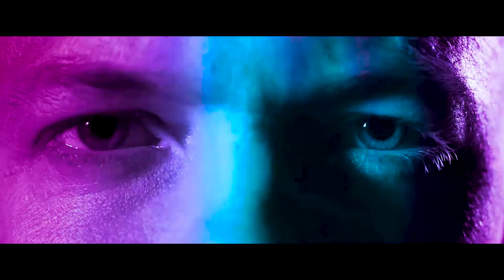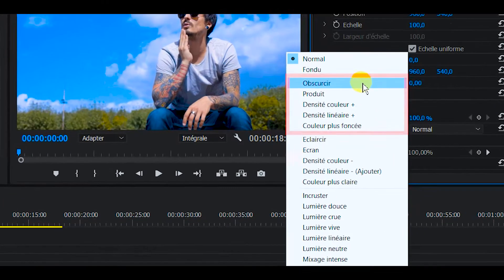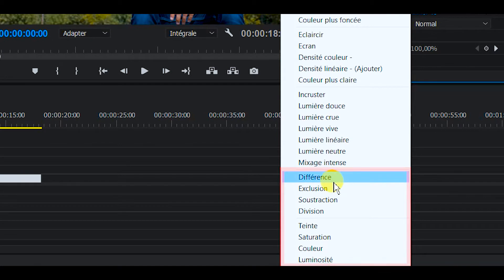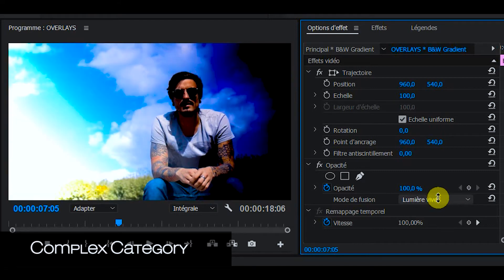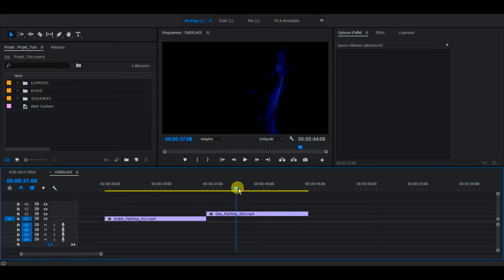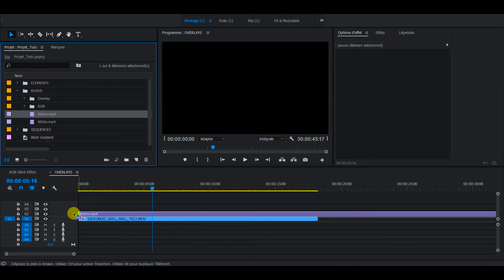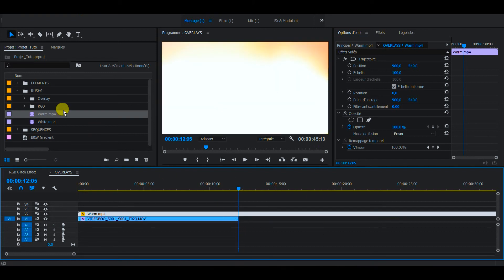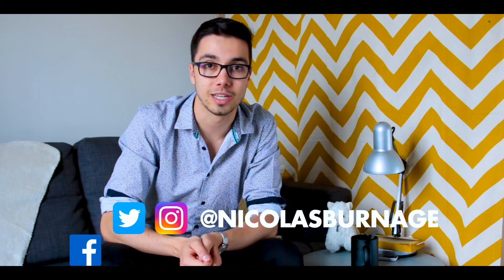TUTORIAL : Overlays and Blending Modes Within Adobe Premiere Pro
Hi everyone! Today we are taking a look to Overlays and Blending modes !